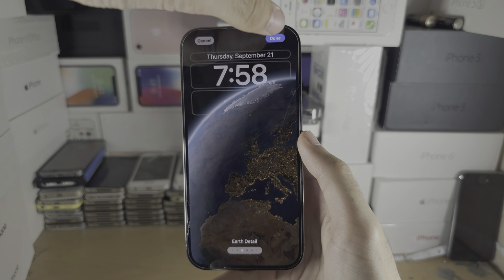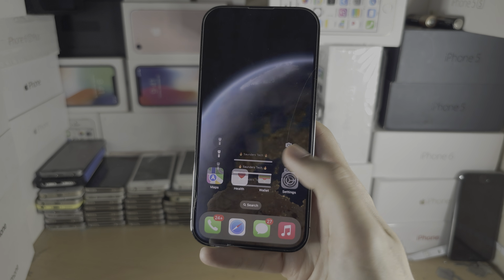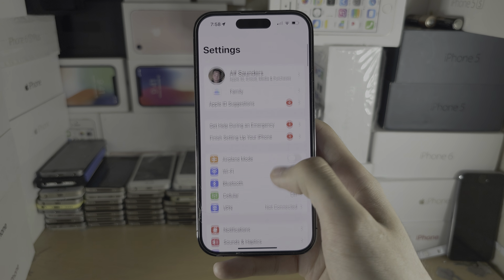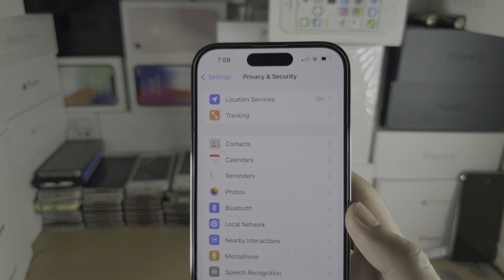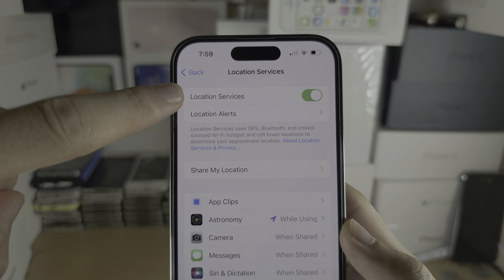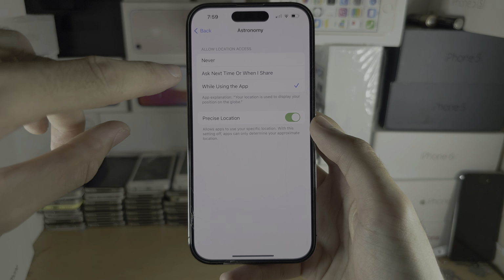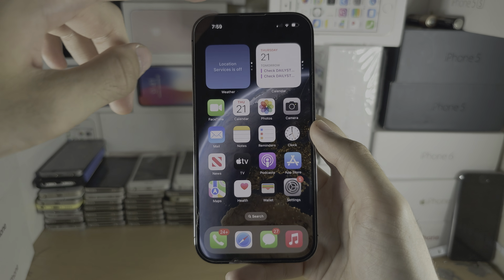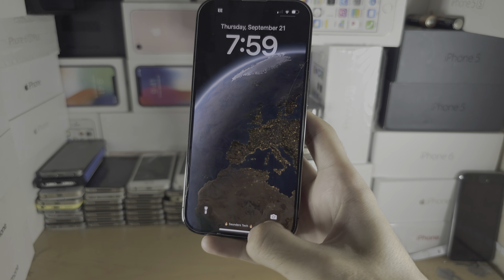Fix: Earth Wallpaper NOT Using Location iPhone/iPad iOS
Learn how to fix earth wallpaper not using location, when you set the wallpaper on iPhone or iPad.